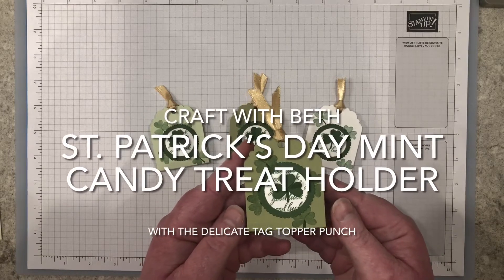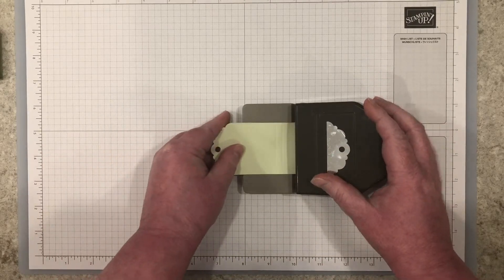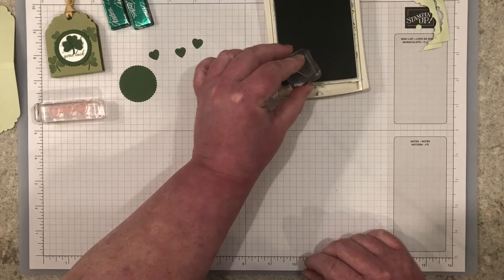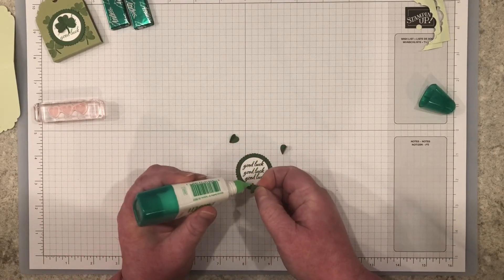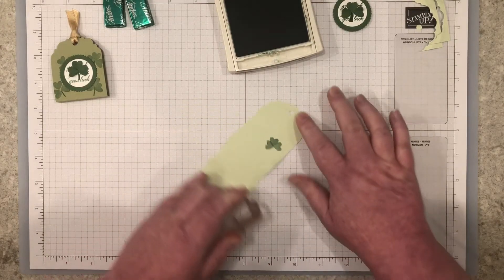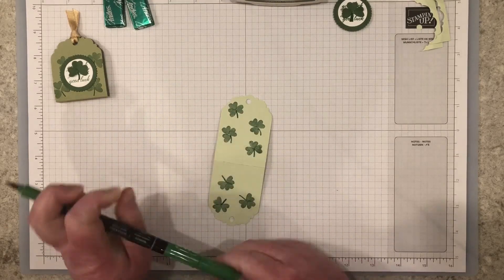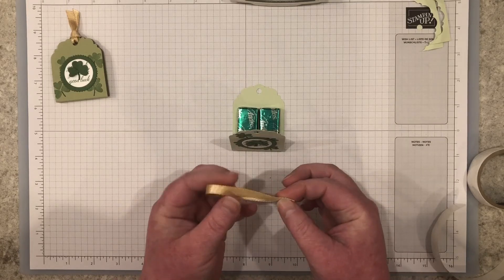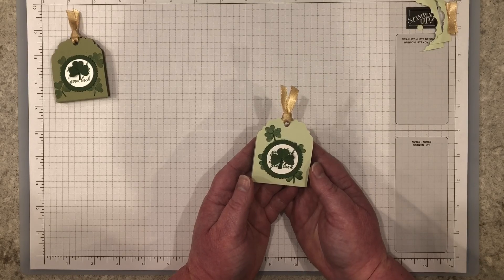St. Patrick's Day Shamrock Tag Topper Treat Holder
Get ready for St. Patrick's Day! Join Independent Stampin' Up! Demonstrator Beth Arnold and learn how to create a delicate tag topper punch treat holder and chocolate mints. Beth shares tips and tricks to make this festive treat holder!

---Links---
🛒 To order supplies, 📏 get measurements, and 📷 view additional photos visit my companion blog post or go to craftwithbeth.blogspot.com and look for the February 22nd, 2022 blog post.